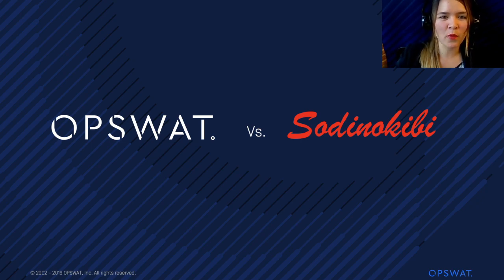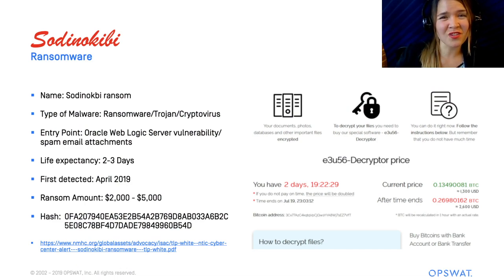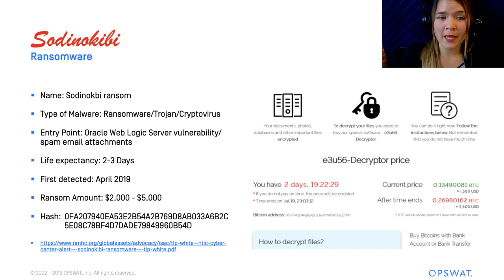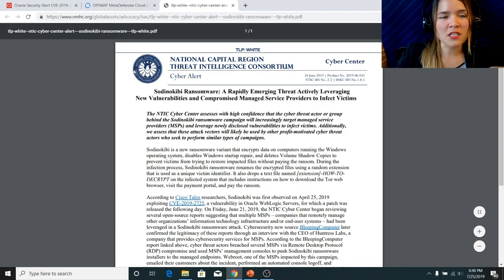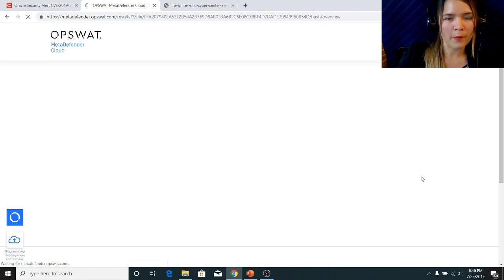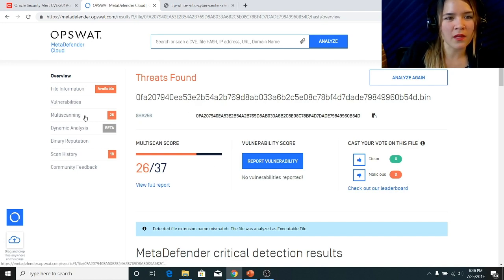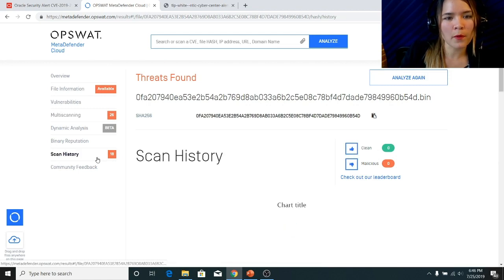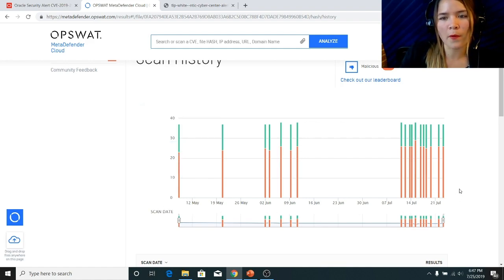OPSWAT vs. Sodinokibi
Sodinokibi ransomware exploits WebLogic Server vulnerability.

See how OPSWAT helps to prevent Sodinokibi from encrypting your files